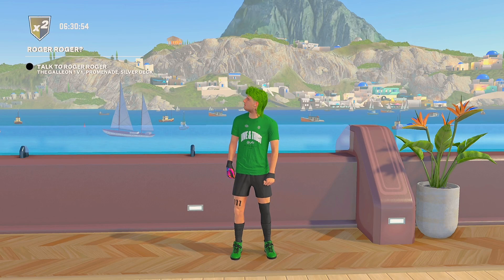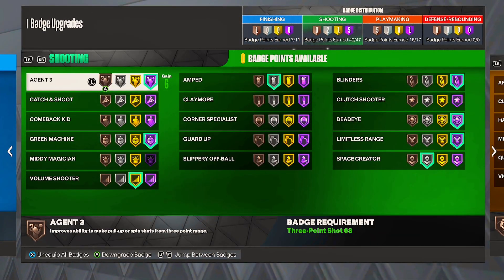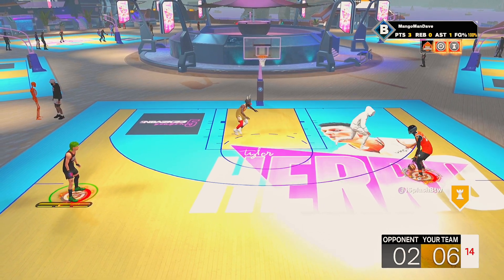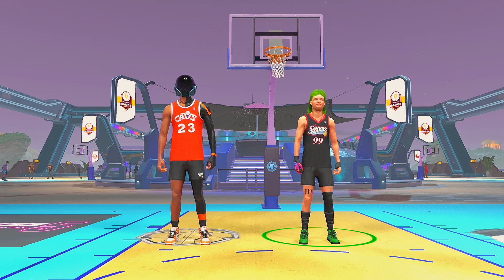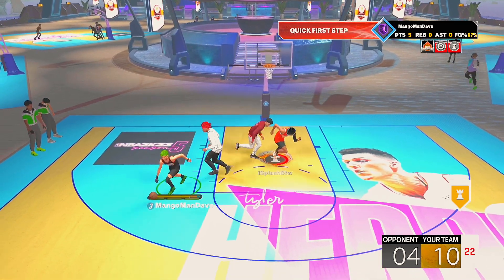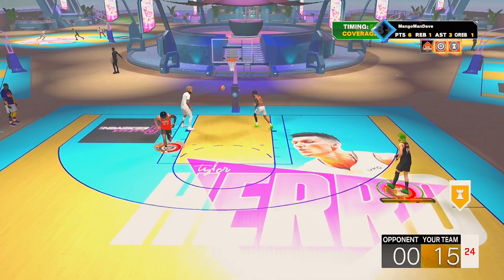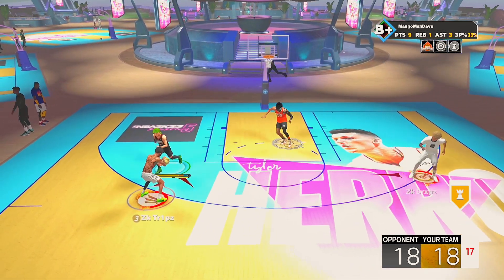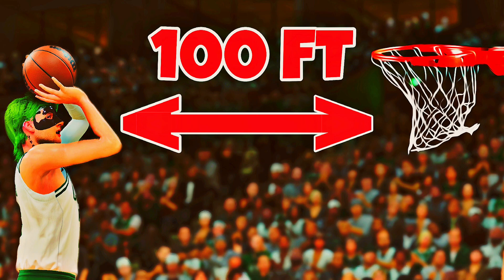THE FARTHEST GREEN IN 2K23 HISTORY…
• Good For You – TH...